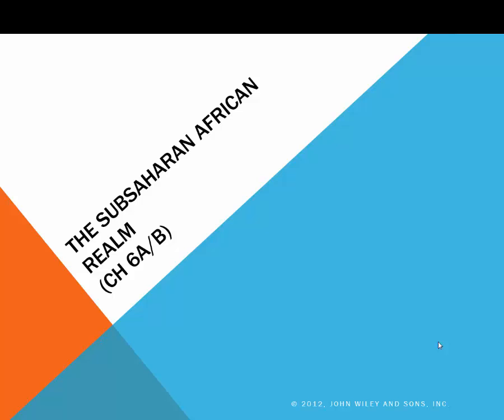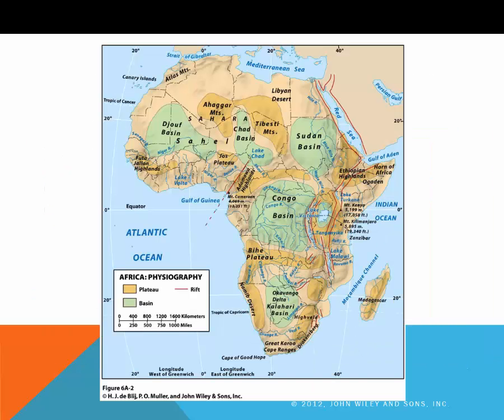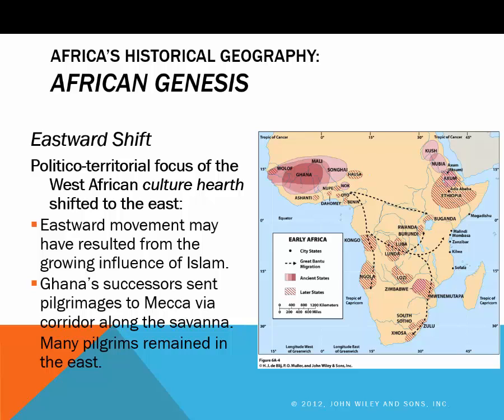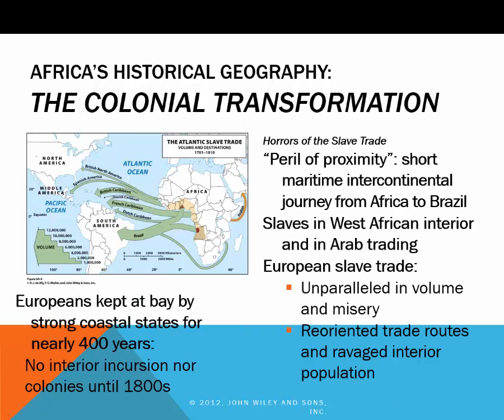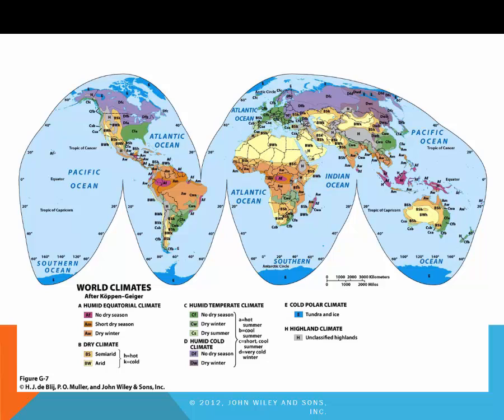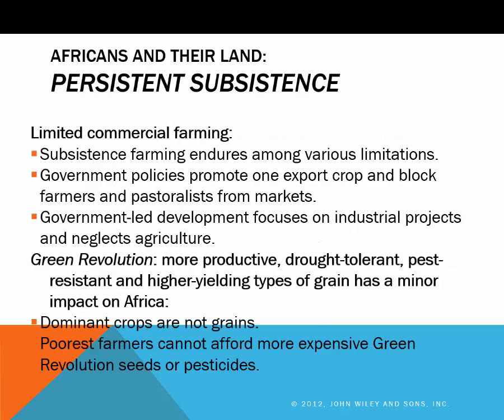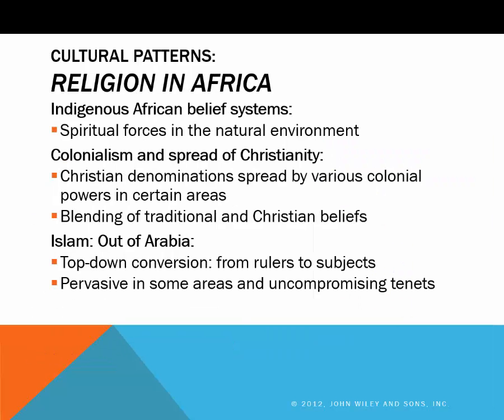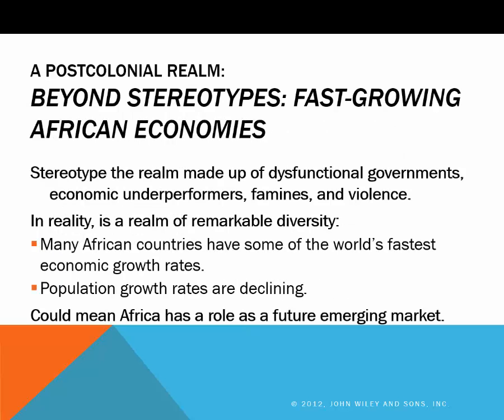HIST 207 CH6 Pt 1